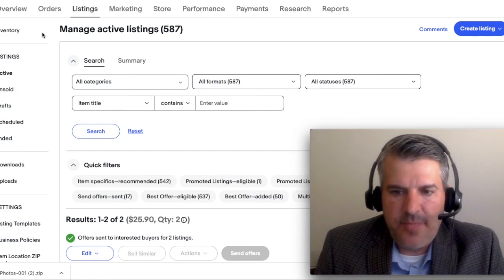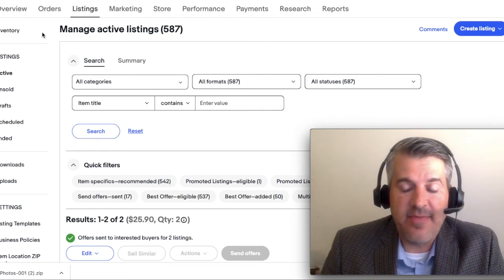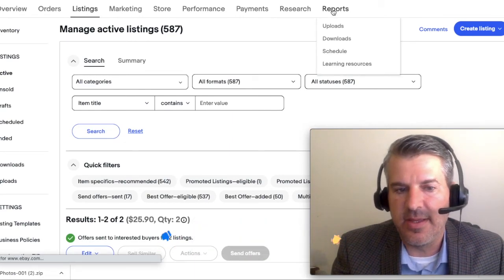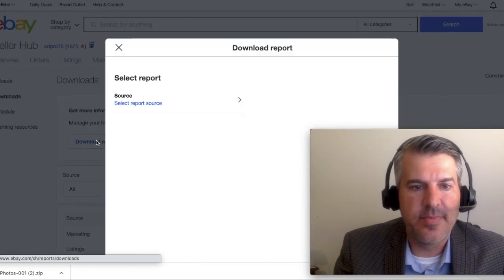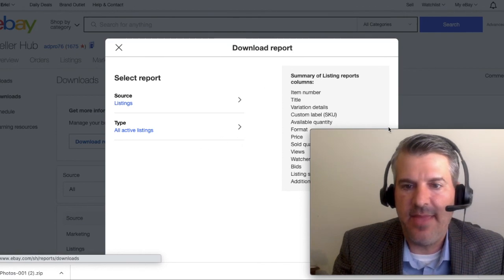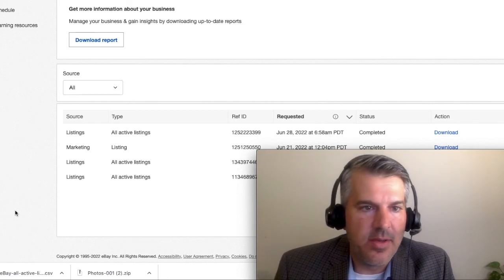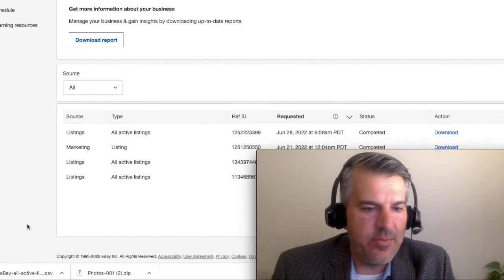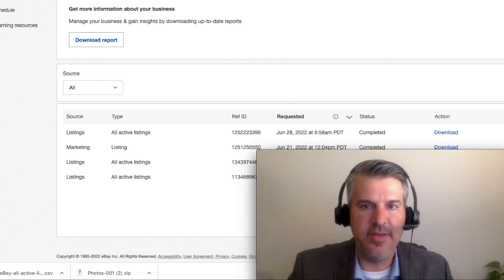Ebay Reseller How To: Export Your Active Listings to a CSV Spreadsheet | 2022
This video is updated for 2022

From time to time you might find it useful to get all of your active eBay listings into a spreadsheet. Ebay has a way to do this and in this video I'll show you how. Awesome for crossposting or keeping your reseller inventory straight.

Ebay recently updated their UI and this workflow has changed. This is the most up to date way to get your listings into a spreadsheet as of June 2022.